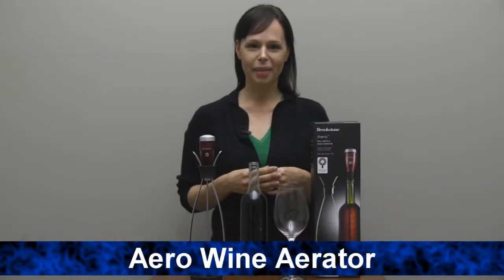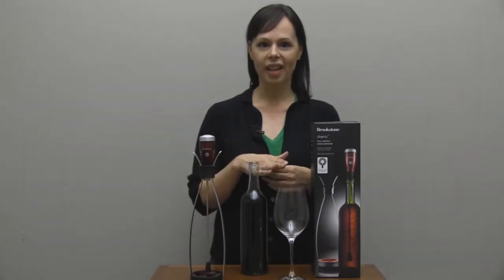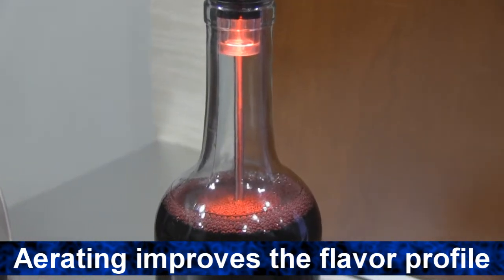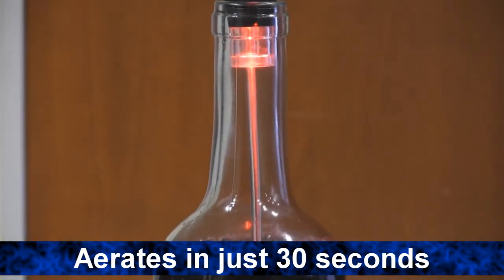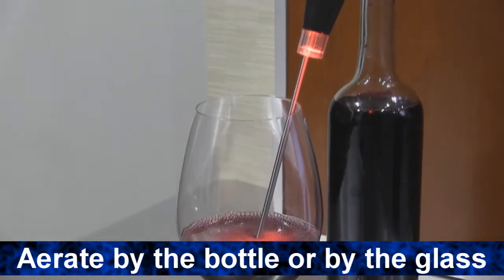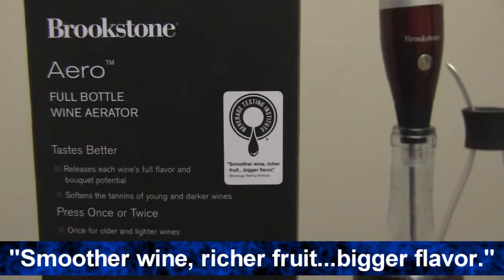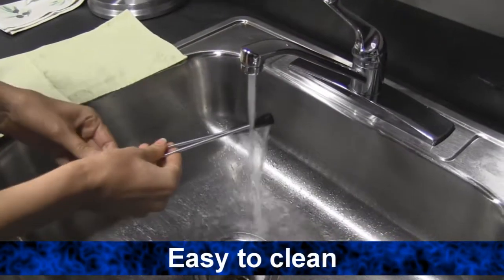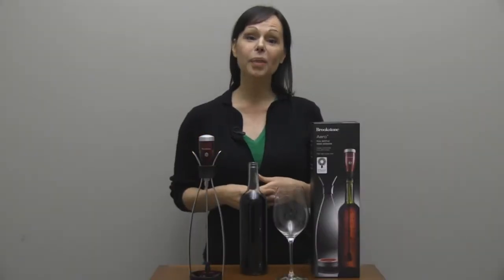Aero™ Wine Aerator - Stainless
Video transcript: Hi I’m Anne from Brookstone and today I want to tell you about a revolutionary way drink your wine using Aero.

Aero allows you to aerate your wine by the bottle or by the glass.

Aerating improves the flavor characteristics of your wine and removes that bitterness that is associated with younger wines.

Pressing the button here you can aerate your wine for 30 seconds, if after you’ve sipped your wine you want to aerate it more, simply place Aero back in and press the button again.

It comes with a 10 inch stem for aerating a bottles and a 7 inch stem for aerating by the glass.

The Beverage Testing Institute conducted a blind test comparing Aero aerated wines to none aerated wines and concluded that Aero releases your wine’s underlying potential.

It is powered by two AAA batteries. You can easily clean the tips of Aero by running them under the water or putting them in the dishwasher and hand washing the stand.

For more information about this and our other great wine items check us out at Brookstone.com.